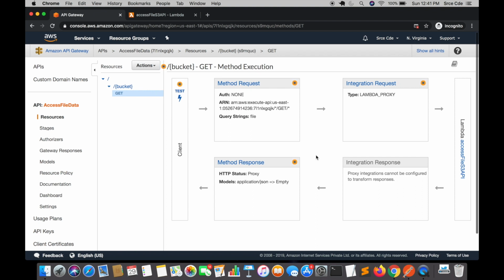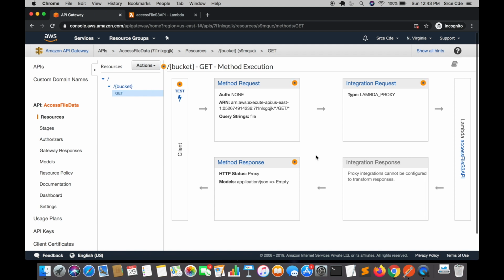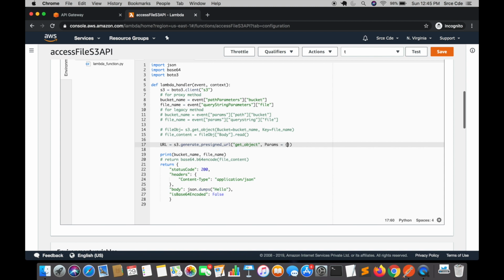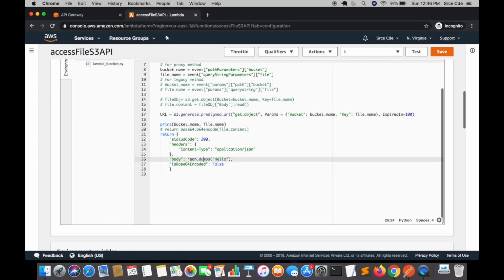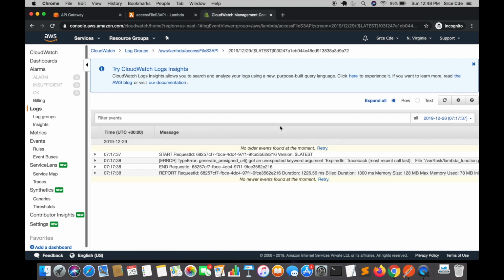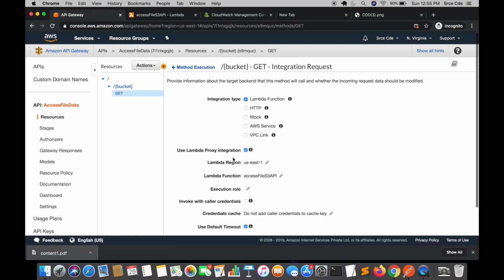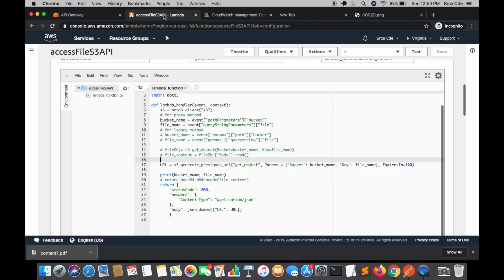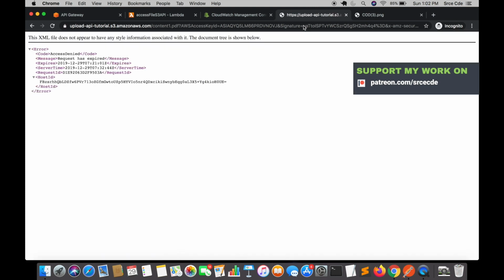Download file using pre-signed URL - Amazon API Gateway p11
Welcome to part 11 of the tutorial series on Amazon API Gateway. In this tutorial, I have demonstrated how to download a file from the S3 bucket using a pre-signed URL via API Gateway.